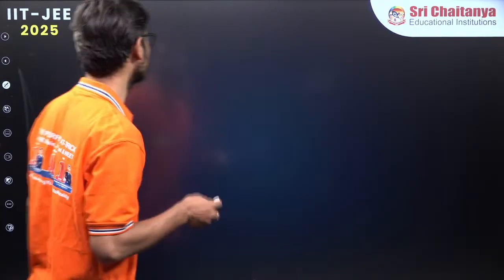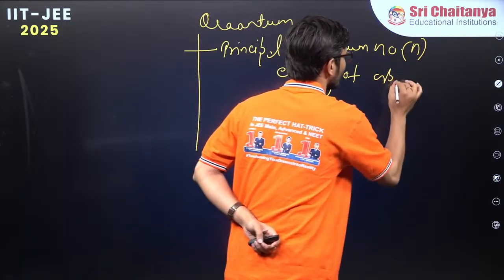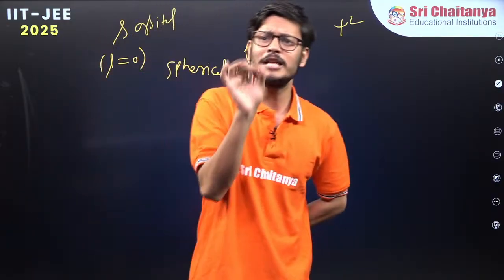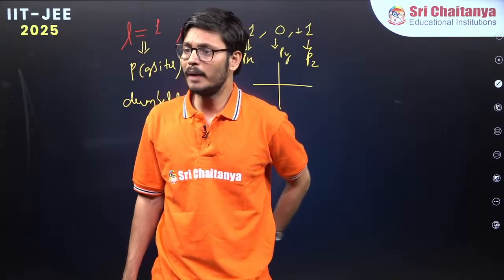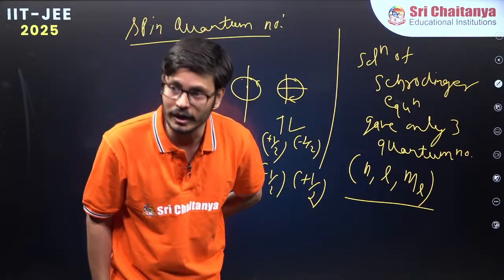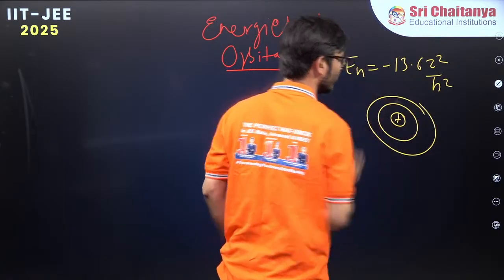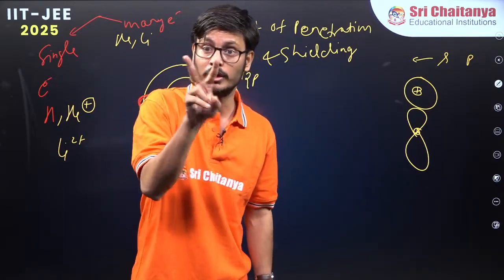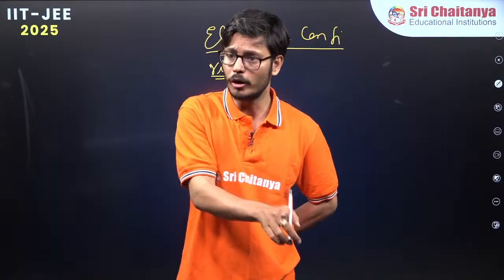Day - 5 Chemistry || IIT JEE Bridge Course for CBSE & SSC Students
Measuring Mass, Volume, Density & Temperature (NCERT) | Chemistry | Bridge Course | Sri Chaitanya

Welcome to another insightful session of the Sri Chaitanya Bridge Course series! In this session, we explore the foundational measurement techniques and core concepts from NCERT Chemistry – essential for every student stepping into higher secondary science.

📌 Topics Covered in this Video:
✅ Measuring Mass, Volume, Density, and Temperature using laboratory apparatus
✅ Common chemical apparatus used in school laboratories
✅ Understanding Uncertainty in Measurements
✅ Working with Scientific Notation
✅ Rules of Significant Figures
✅ Concept of Accuracy and Precision
✅ Performing Mathematical Operations with significant figures
✅ Proper Rounding-Off techniques

*FAQs*
►How to find density with mass, volume, and temperature?
►What is the unit of measurement for matter?
►What does d, m, v mean in science?

✦measuring mass volume density and temperature
✦mass weight volume density temperature
✦density mass volume difference
✦density temperature relationship formula